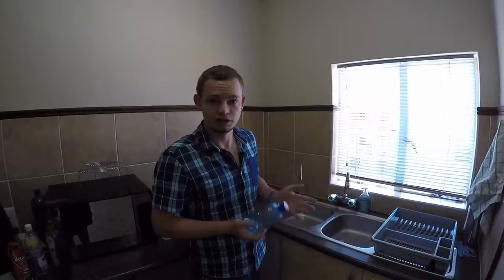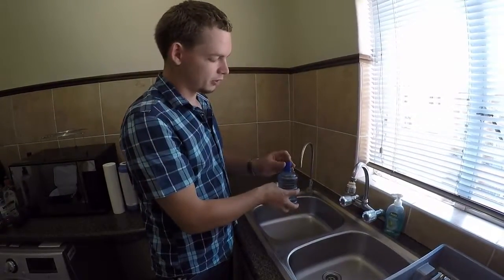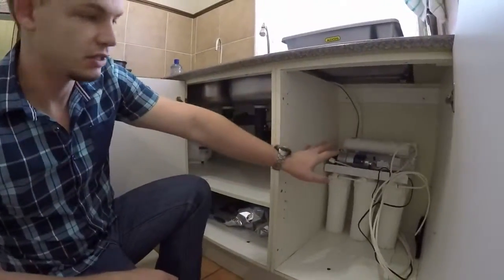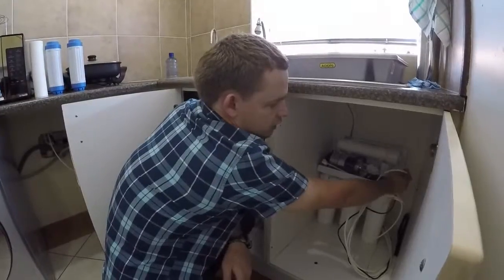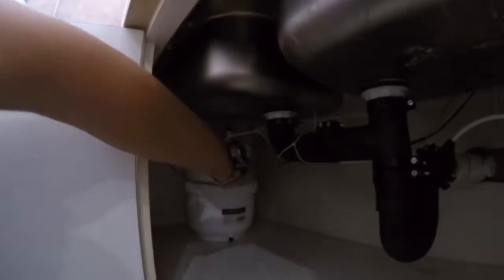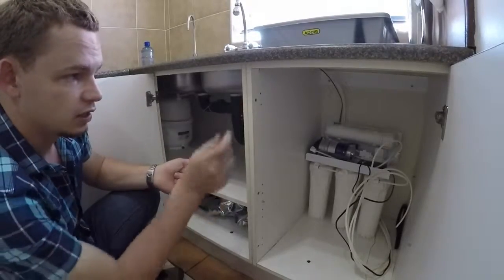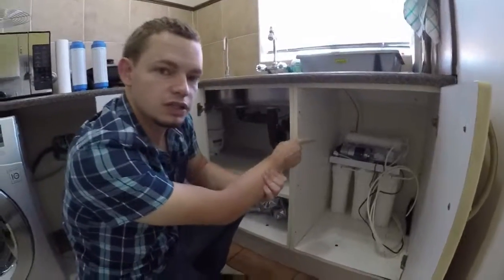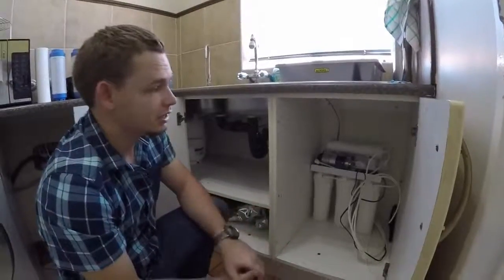High Flow Mod For RO & Nano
A mod to increase the flow rate from the tank on an under counter filter system.